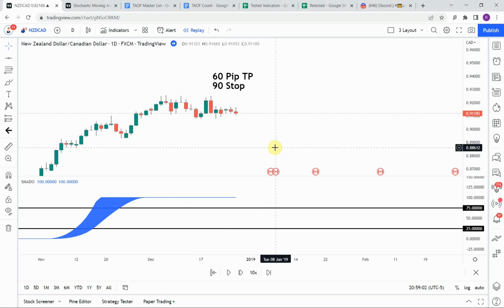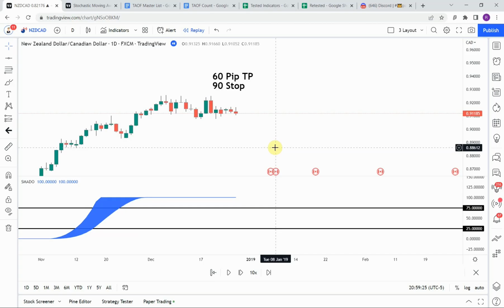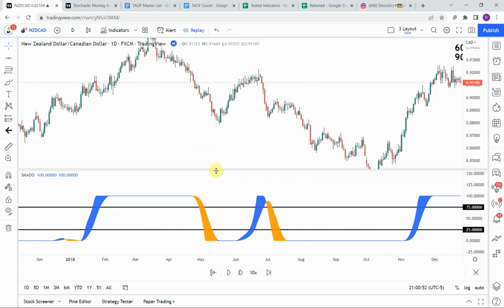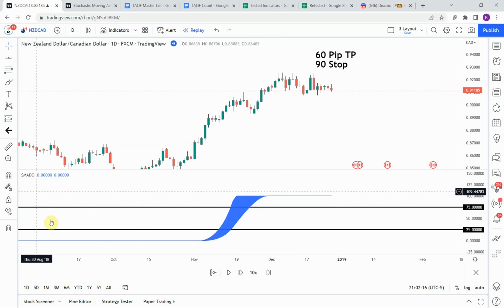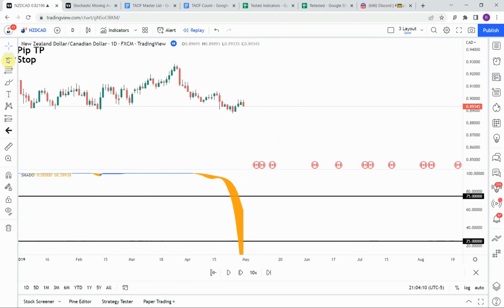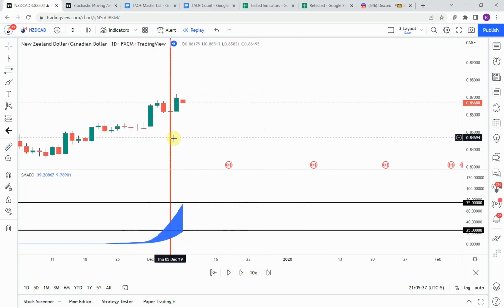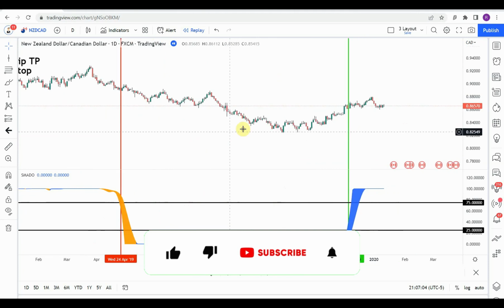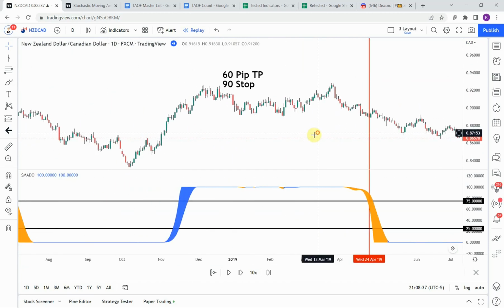Tradingview Indicators for Beginners | Stochastic Moving Average Delta Oscillator Indicator Testing